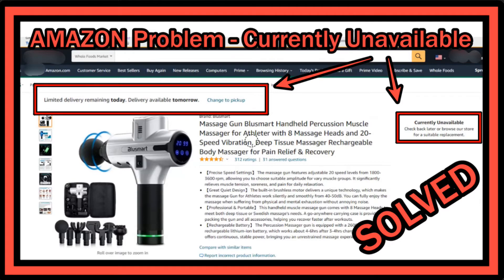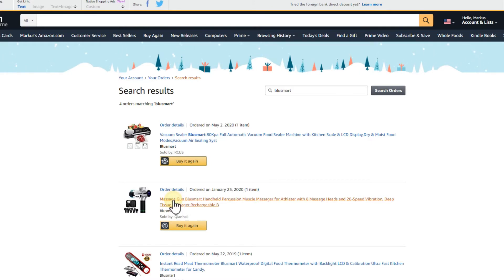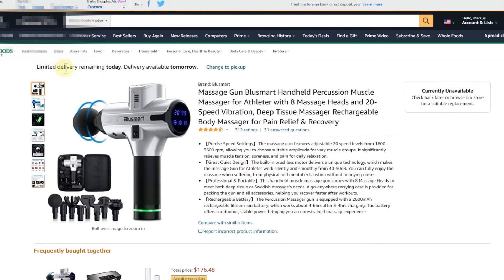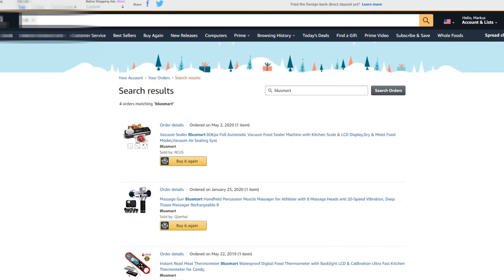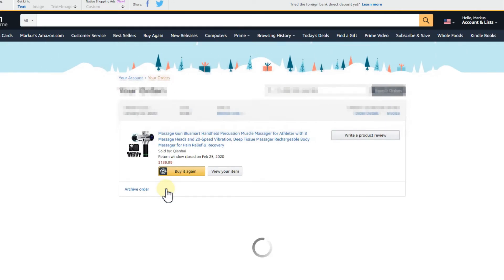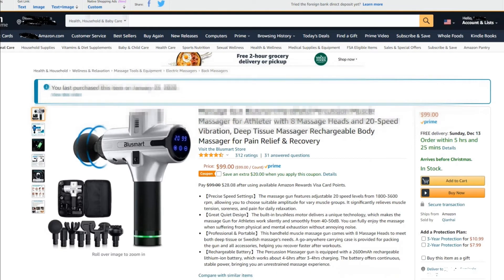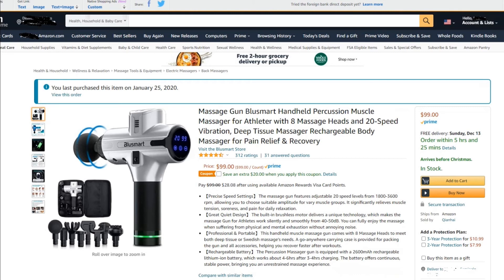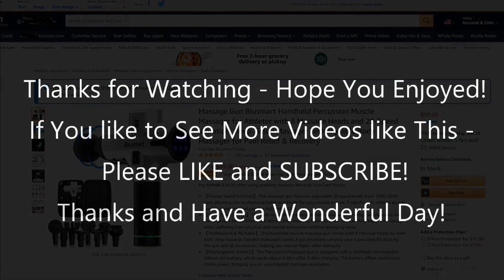AMAZON ERROR: Currently Unavailable Check back later or browse our store for a suitable replacement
Currently there's bug on Amazon when you browse through your buy history - especially when searching for a specific product and you click on the product information than it says "Delivery available tomorrow Change to pickup" and "Currently Unavailable Check back later or browse our store for a suitable replacement"

So what to do to work around this problem? Here's the solution. Watch and see